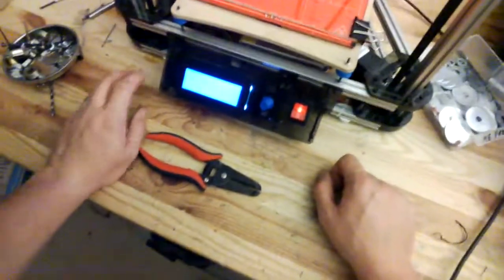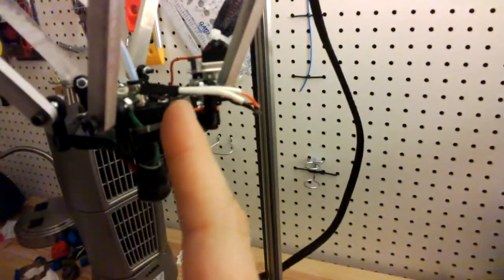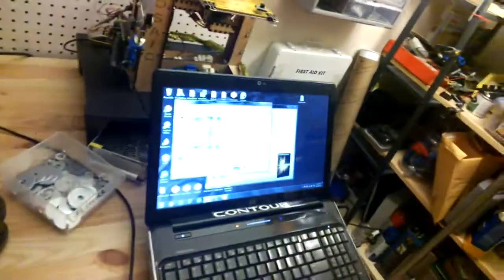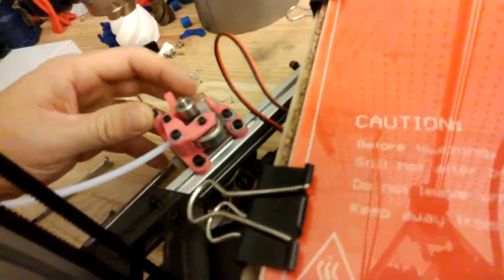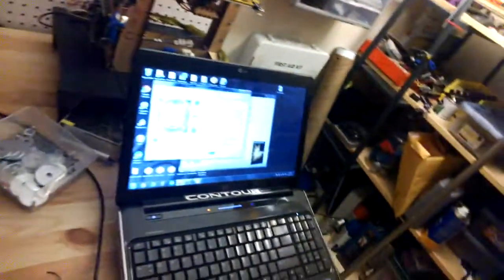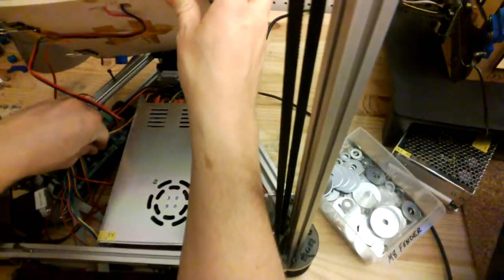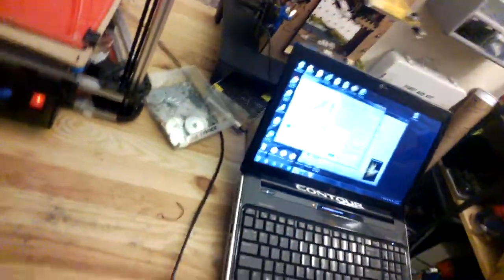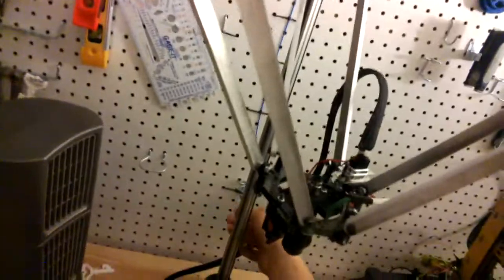3D Printer Repair- Part 3 Filament Drive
I've built every type of 3D printer from old school Sells-Mendel/Prusa Mendel Reprap to Printrbot, Deltas, Makergear. The TWO best that I use are from Gearbest. Hands down the best kits I've purchased with my own money.

If you would like to shop their site and help my channel, use this link, thank you!

throughglass Like this video? Wanna help me keep the videos coming? Caffeine helps! LOL If you like and can, $3 helps me out more than you know!